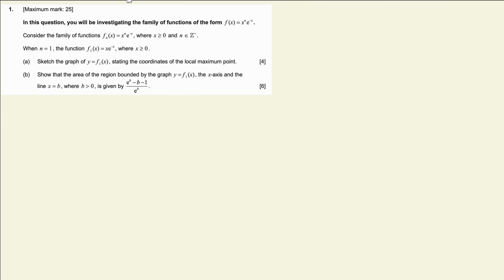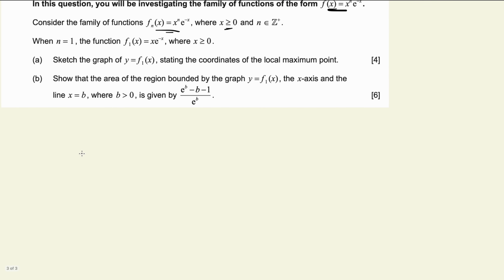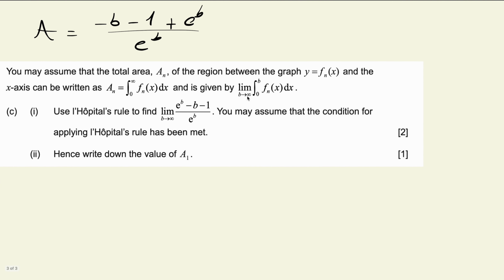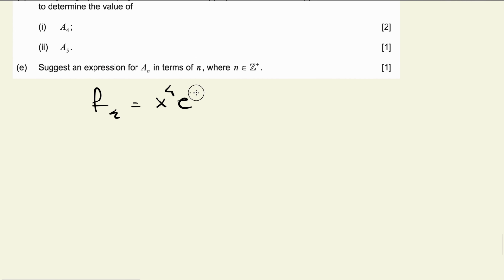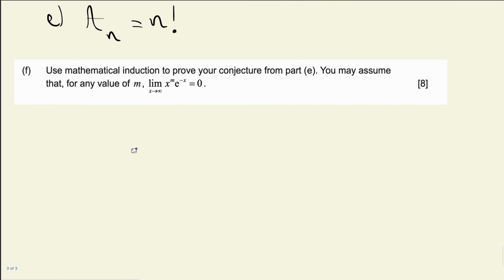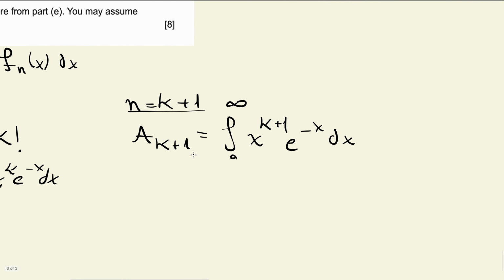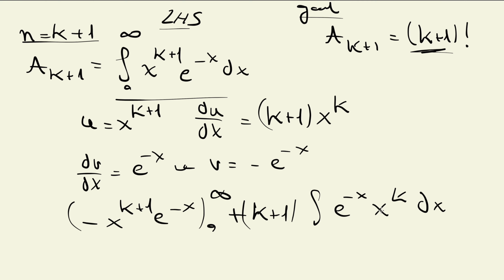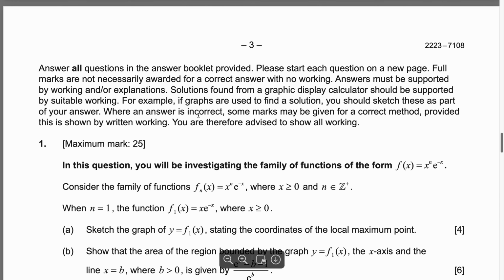Q.1 M23 Paper 3